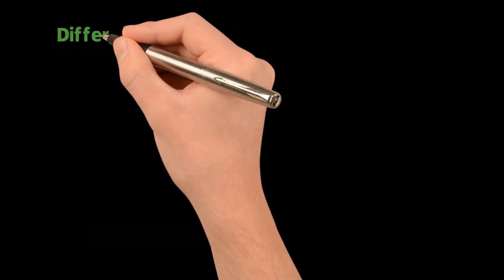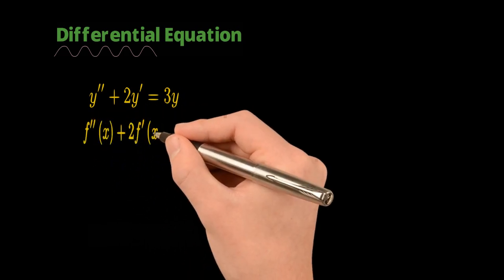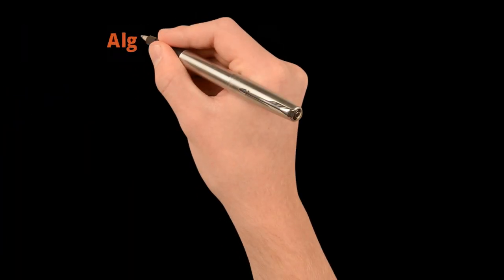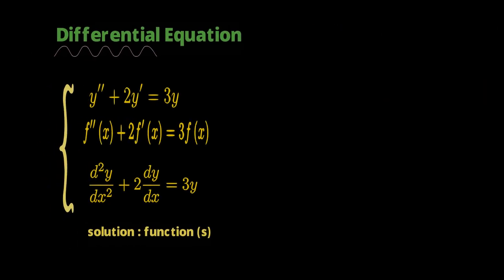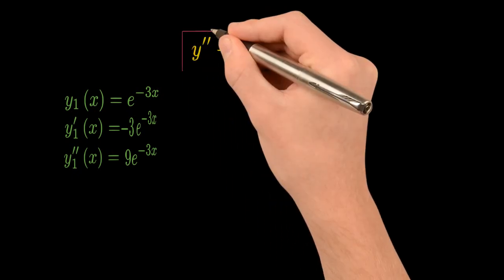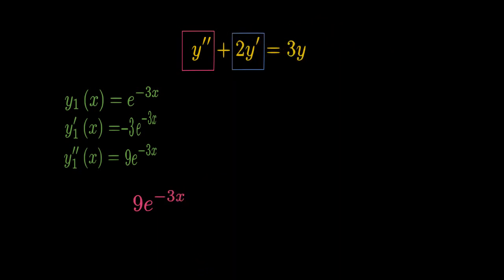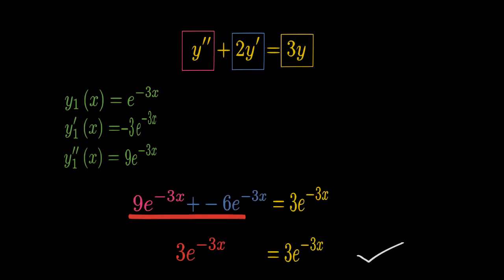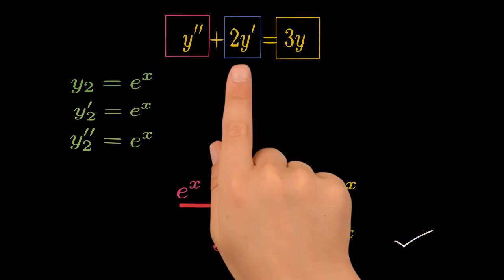Differential equation introduction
What a differential equation is

The original video from  Khan Academy

We remade the video